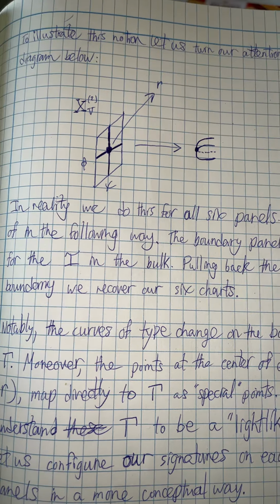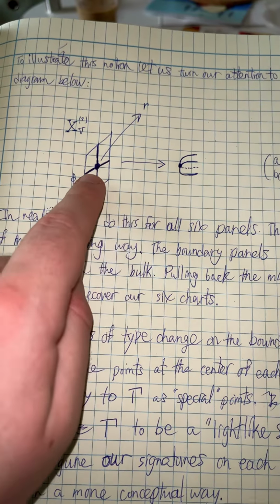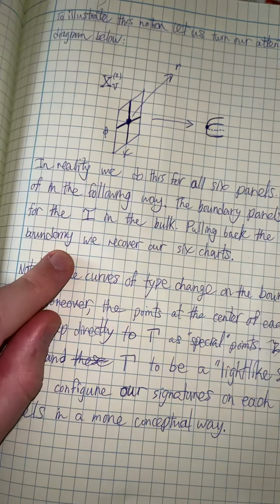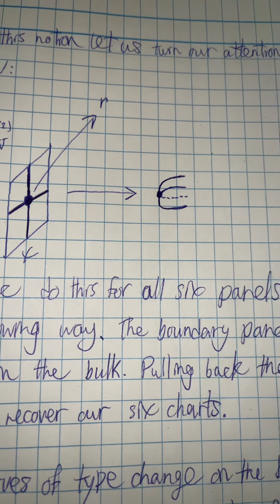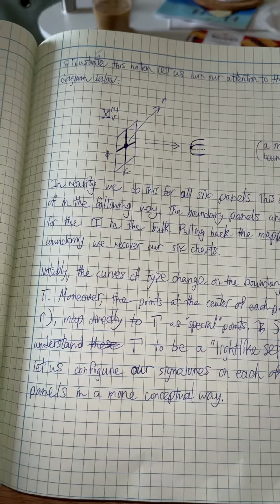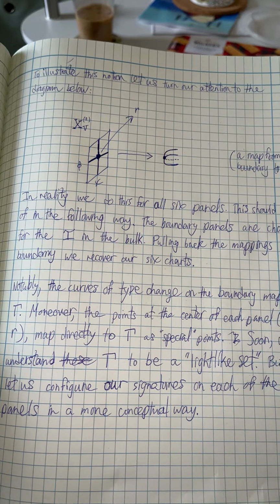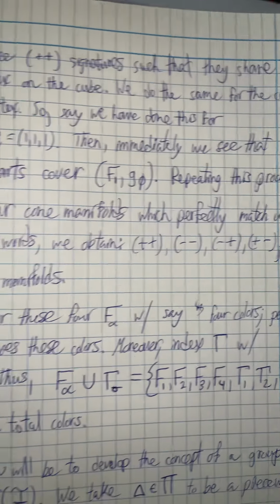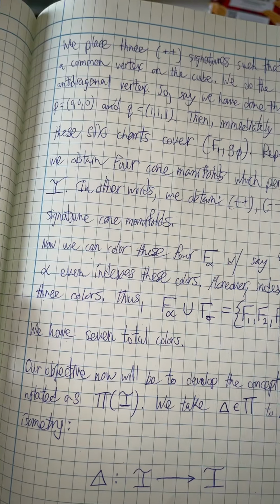Part 3 notes of “Is Reality Just Geometry?”